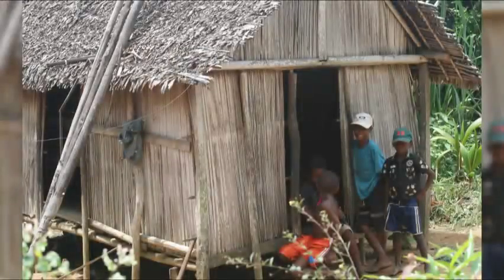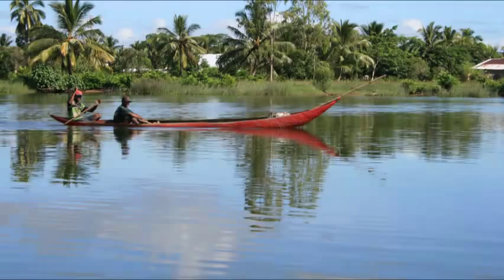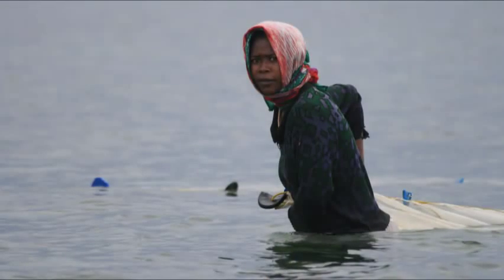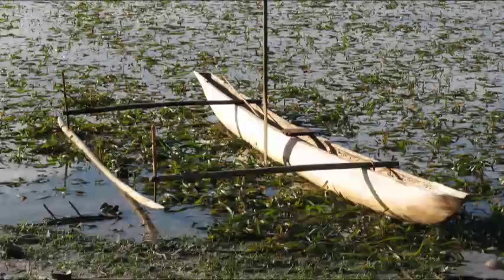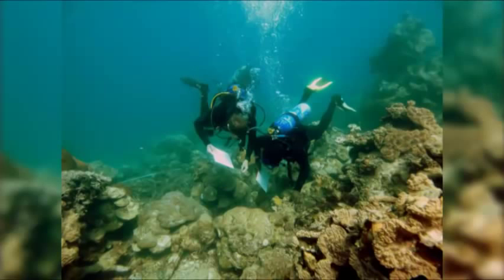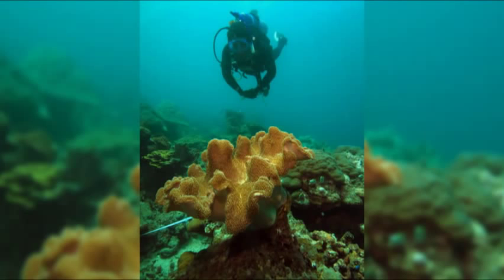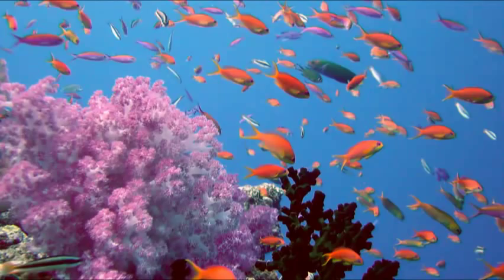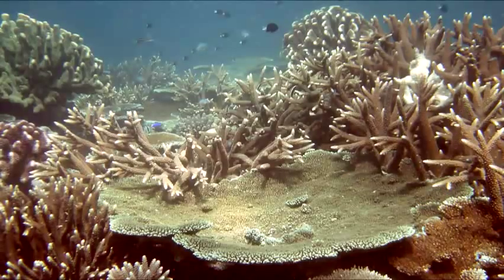UQx TROPIC101x 6.4.4 WCS- James Watson INTERVIEW